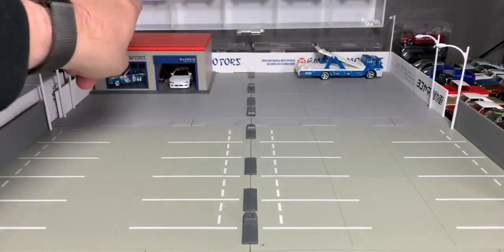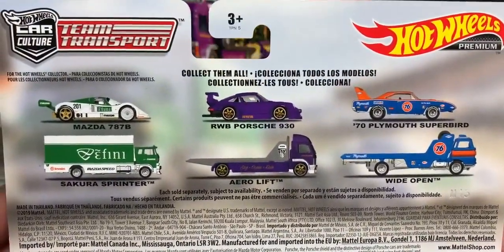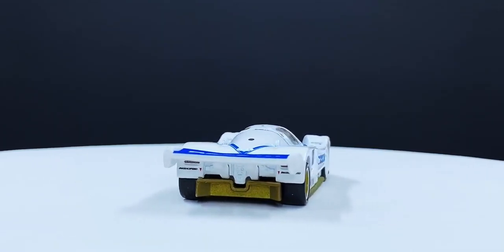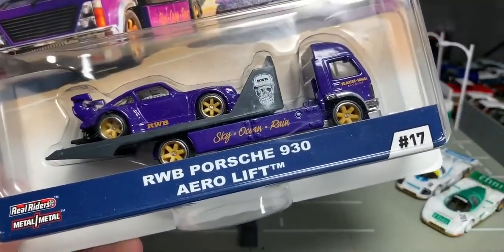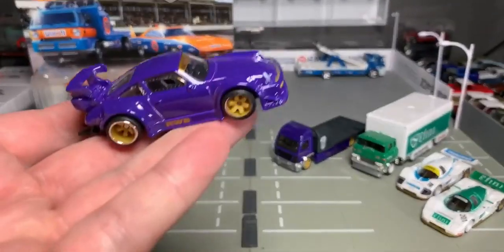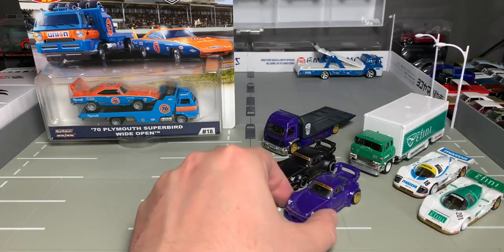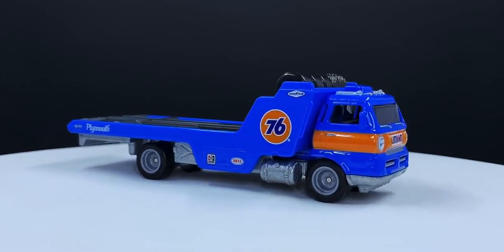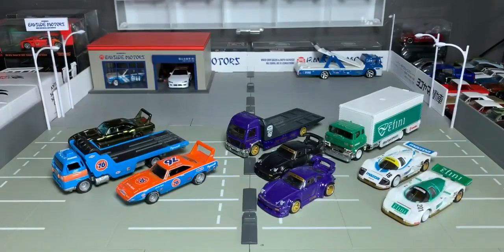Lamley Preview_ Hot Wheels 风火轮RWB保时捷运输车队2020第一批次G批次测评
赛车,汽车,测评,改装车,保时捷,风火轮,PORSCHE,RWB,汽车文化,HOTWHEELS